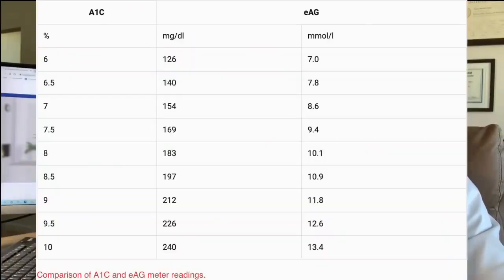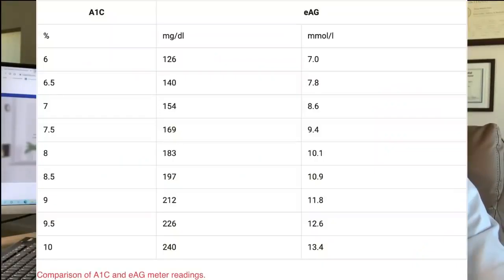A1C test for Diabetes HbA1c What is a Good A1C Test Result SUGARMD